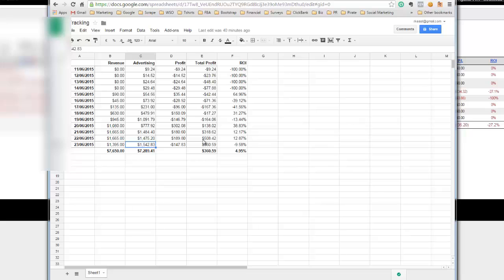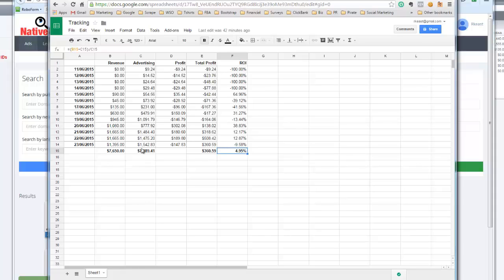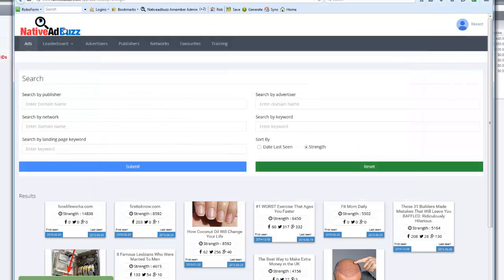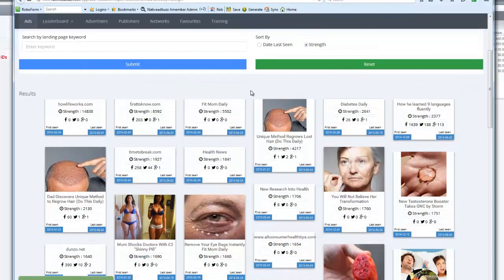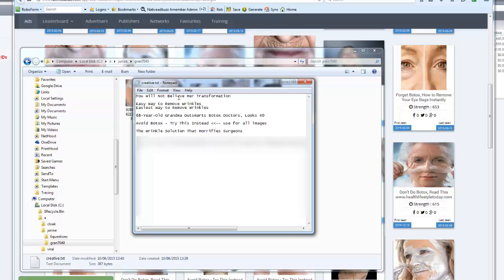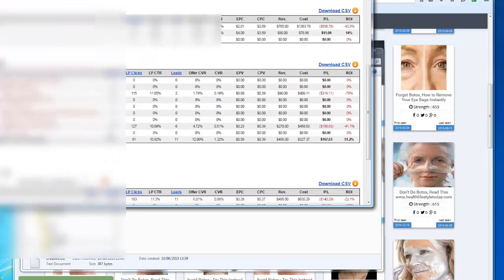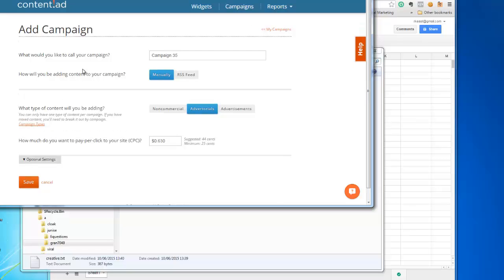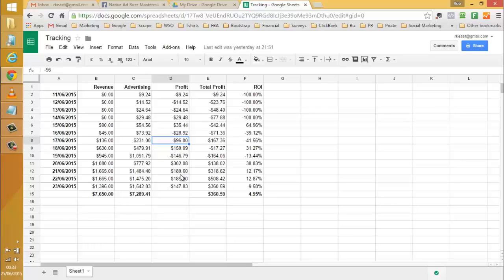[CASE STUDY] Using Native Ad Buzz to launch skin care campaign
A breakdown and quick look inside an active campaign we are running from cold, in a new market (skin care), with a new product in a new traffic source. See how we use NativeAdBuzz to take it to profitability and spend less on testing.